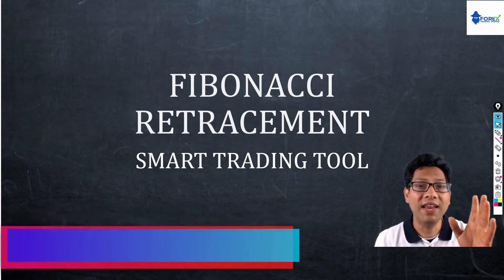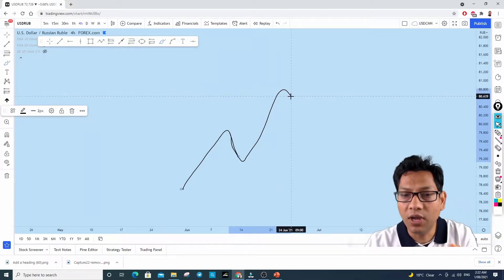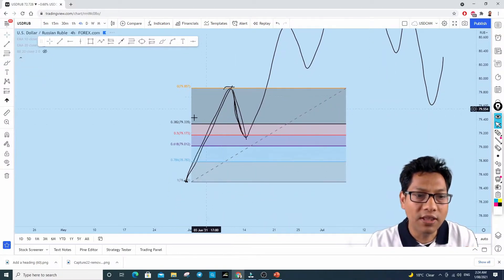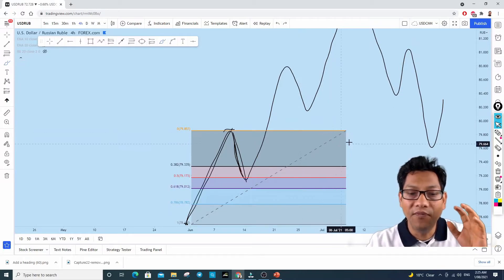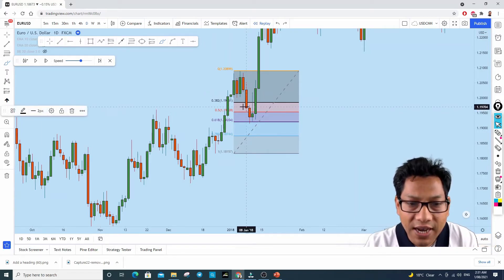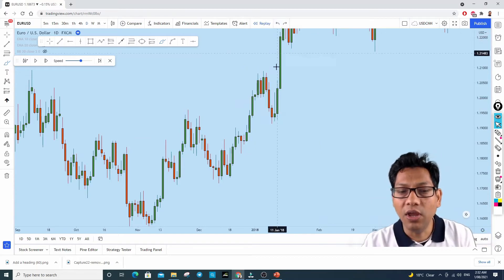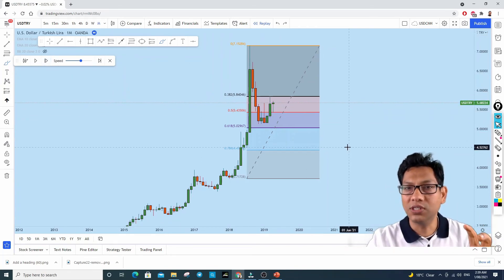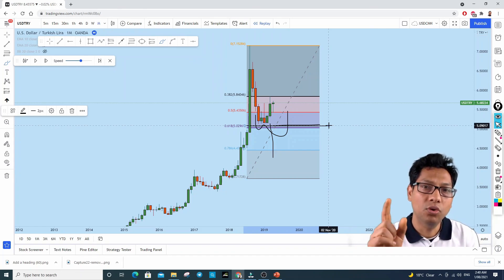Fibonacci Retracement : Complete Strategy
VIP SIGNALS AND EDUCATION/STRATEGIES

Fibonacci retracement trading strategy is used by many smart traders because cara menggunakan Fibonacci retracement is very powerful and smart and can give a competitive edge over the market. Fib retracement meaning when the market moves in a certain direction, at some point market comes for a correction when trade take their profit and this correction is called the Fibonacci retracement level. Fibonacci forex can help you find a high probability trade set up if you can use fib level correctly. Fibonacci retracement analysis is very important if you are either a day trader, swing trader or intraday trader or even an investor. So this video will explain everything about Fibonacci retracement and how you can use this tool in your trading. As a forex or currency trader, it this important that you can use this smart fx trading tool effectively.